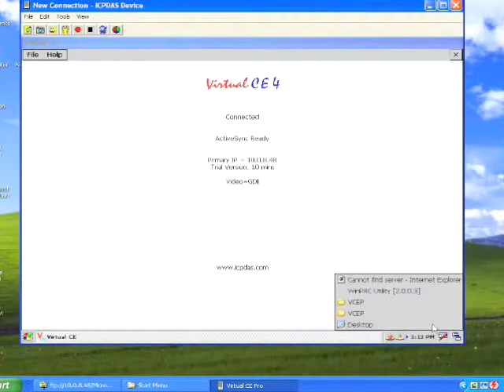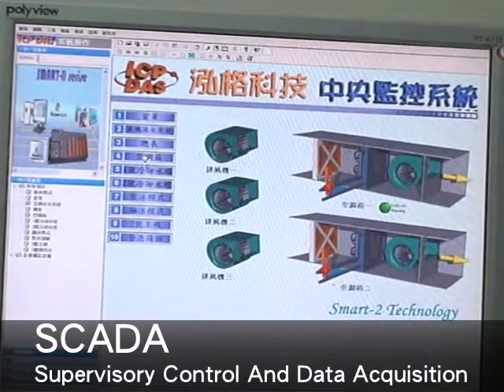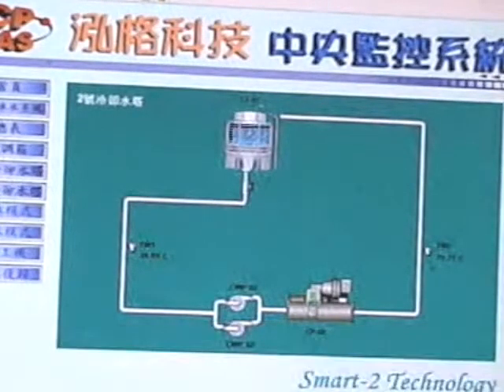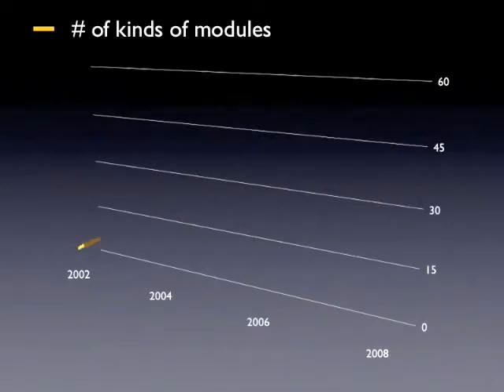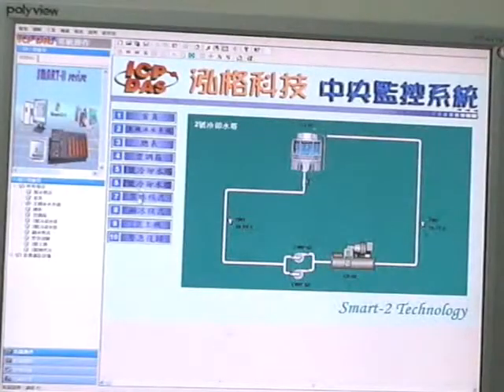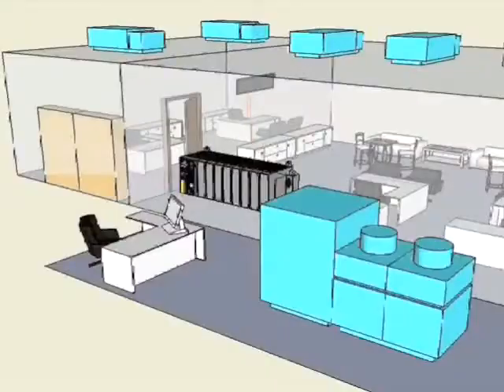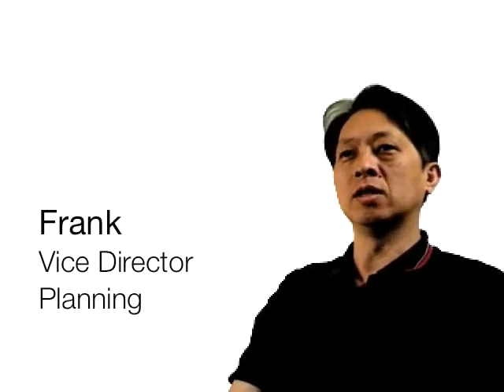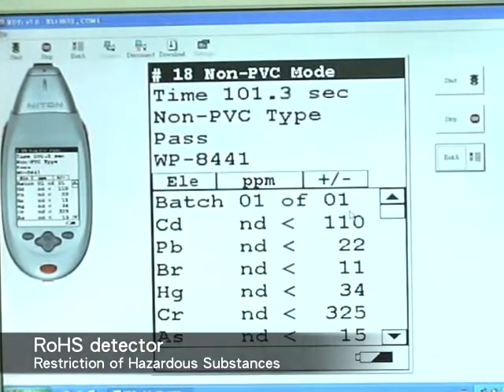WinPAC overview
WinPAC-8000 is a Programmable Automation Controller. It equips a PXA270 CPU (520MHz) running a Windows CE.NET 5.0 operating system, variant connectivities (VGA, USB, Ethernet, RS-232/485) and 1/4/8 slots for high performance parallel I/O modules (high profile I-8K series) and serial-type I/O modules (high profile I-87K I/O modules).

Its operating system, Windows CE 5.0, has many advantages, including hard real-time capability, small core size, fast boot speed, interrupt handling at a deeper level, achievable deterministic control and low cost. Using Windows CE.Net 5.0 in the WinPAC-8000 gives it the ability to run PC-based Control software such as Visual Basic.NET, Visual C#, Embedded Visual C++, SCADA software, Soft PLC, etc.

Compared to the first generation WinCon-8000, it not only improves the CPU performance (from 206 MHz to 520 MHz) and upgrading OS (from CE 4.1 to CE 5.0), but also adds many reliability features, such as dual LAN, redundant power input, dual battery backup SRAM, etc. It gives you all of the best features of both traditional PLCs and Windows capable PCs